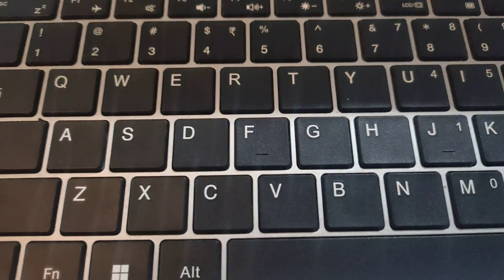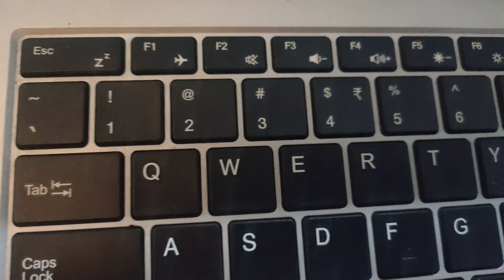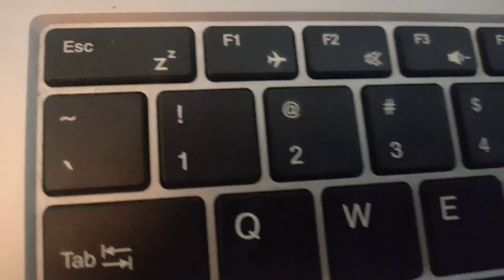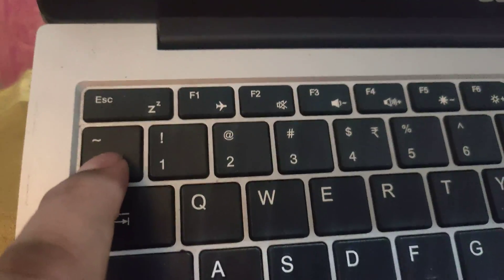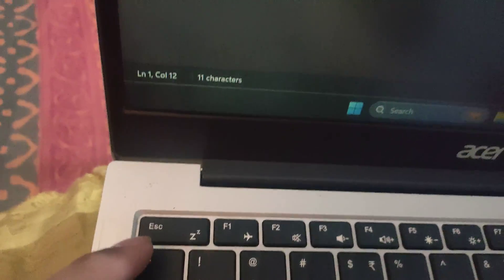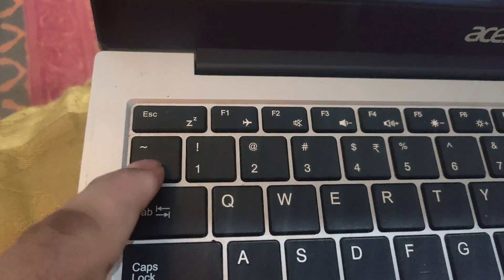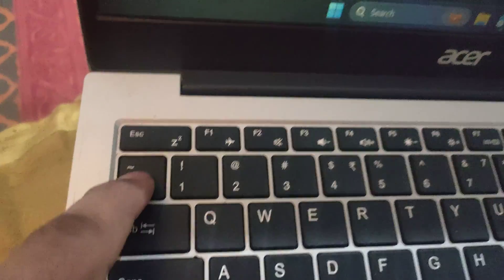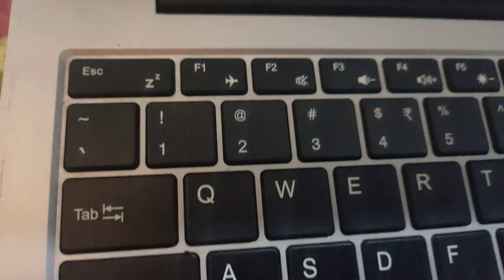how to type backquote on laptop | write Backtick symbol in laptop Keyboard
Learn how to type the backquote or backtick symbol on your laptop keyboard in this easy tutorial. Discover where to find the tilde and backtick keys on your keyboard and how to use them in both English and Hindi.